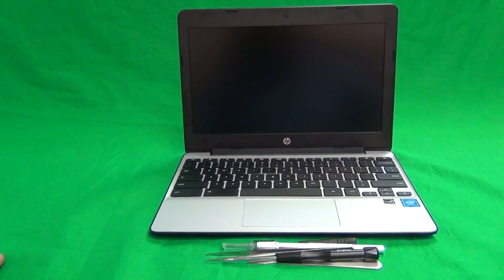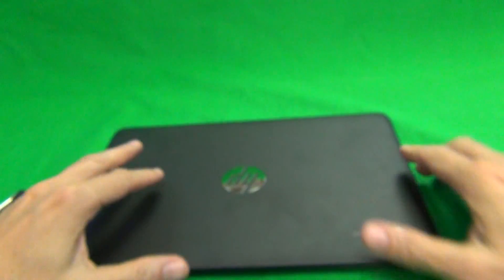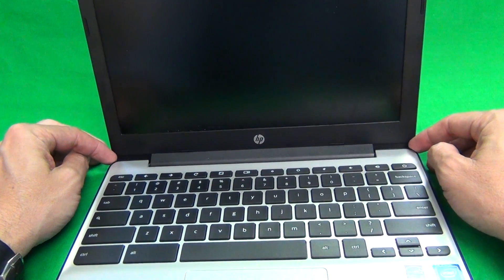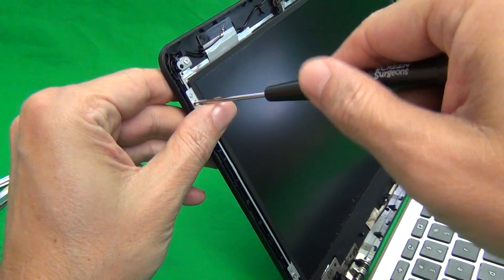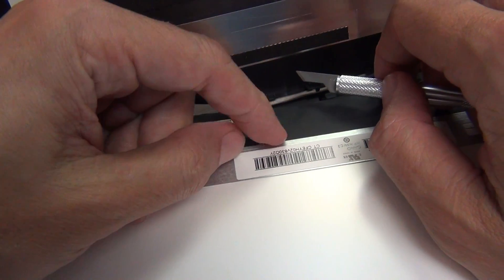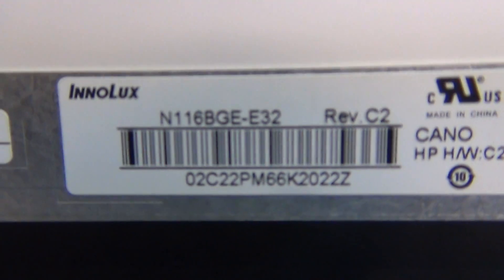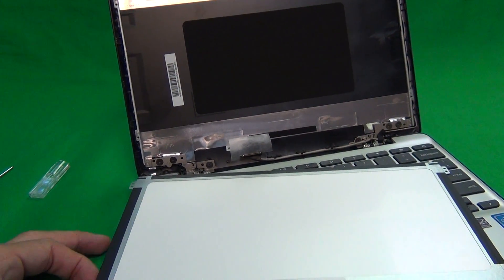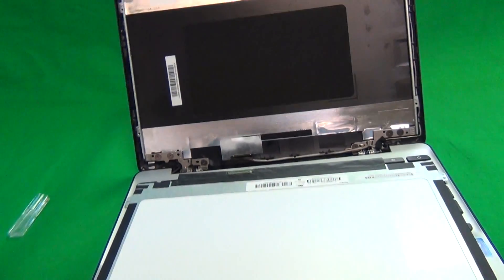HP Chromebook 11 G5 Screen Replacement Procedure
Step by step instructions to replace a cracked screen on a HP Chromebook 11 G5.